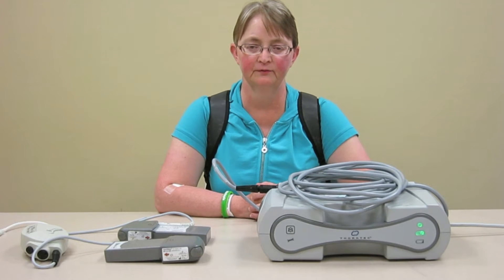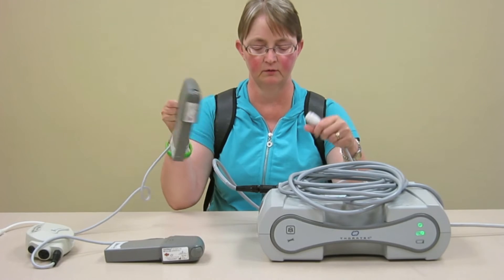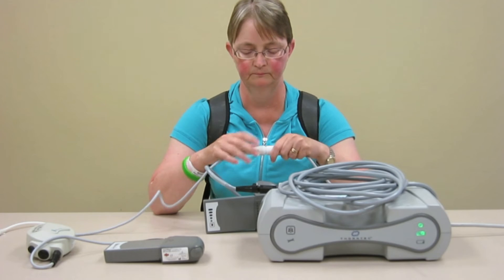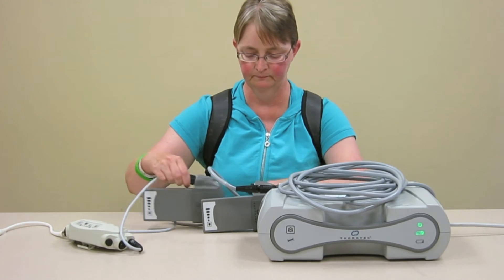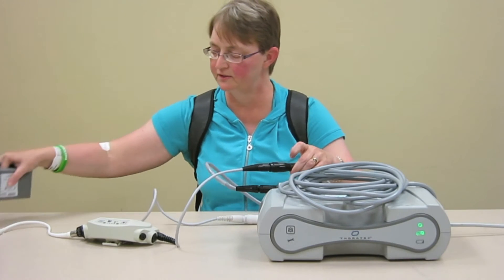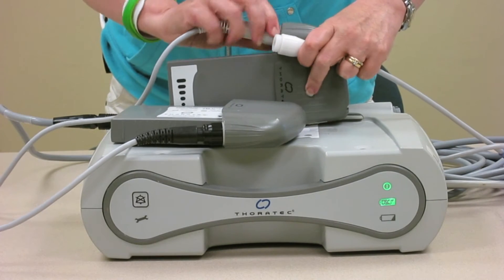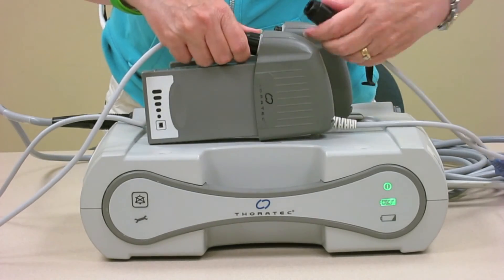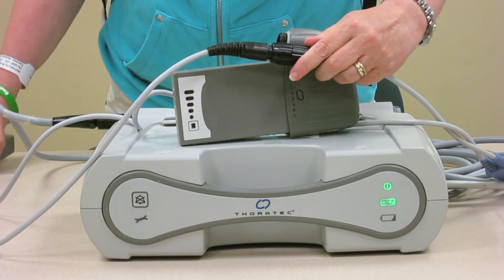HeartMate 2 LVAD: Changing from Batteries to Power Module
Left ventricular assist device (LVAD) patient Pam Ditner shows us how to switch from the external battery power to the Power Module.